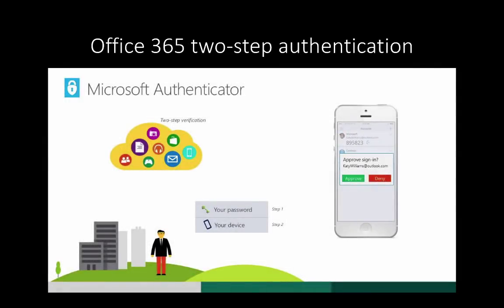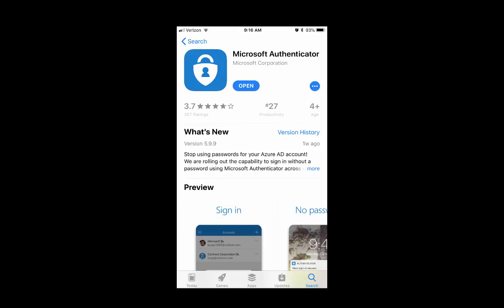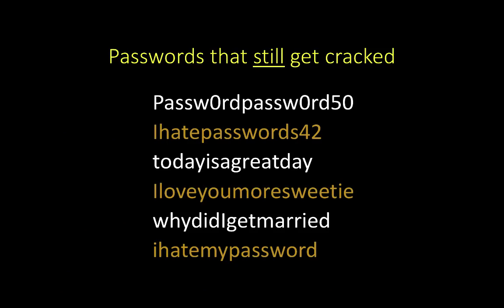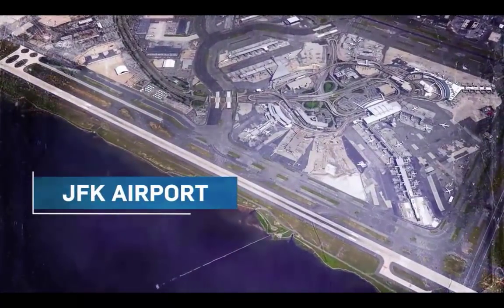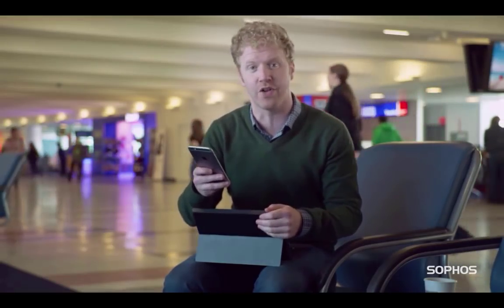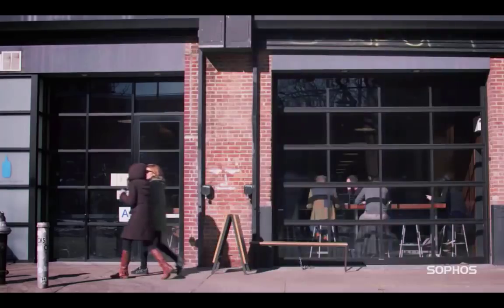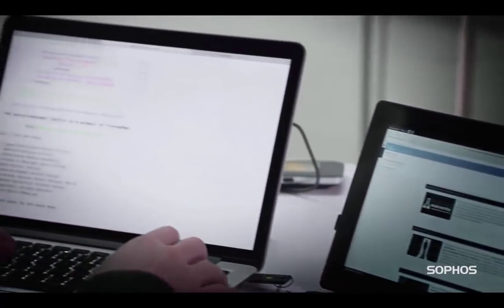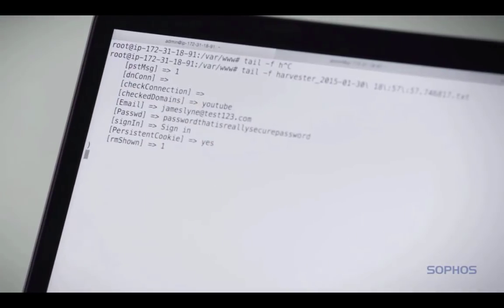2018 Security Awareness Training - Wrong Turn Part 3